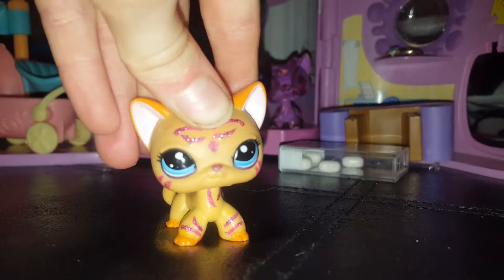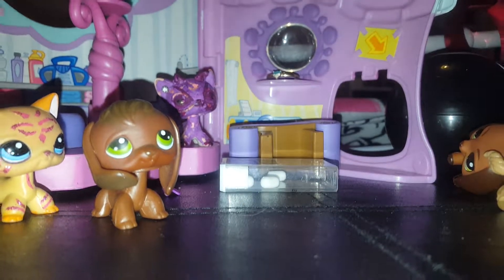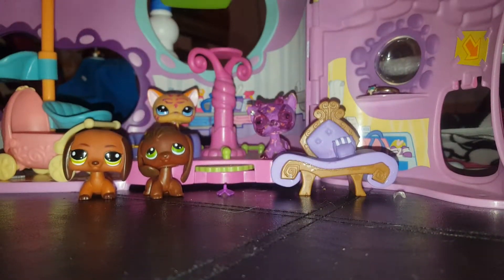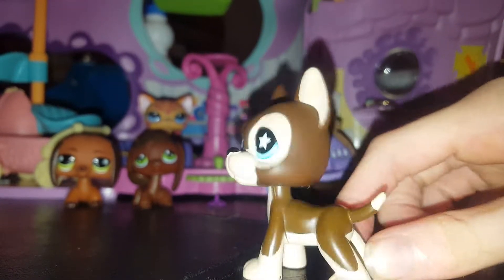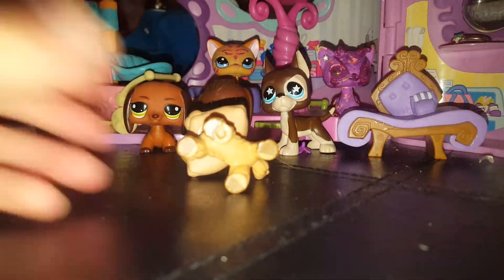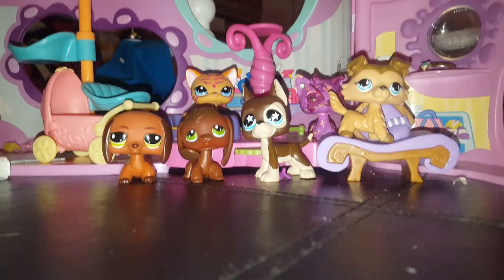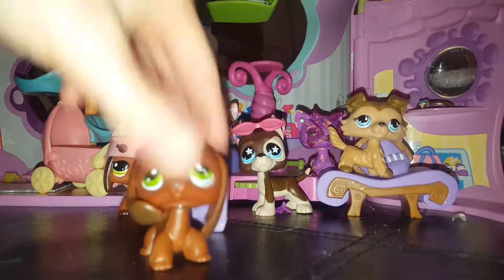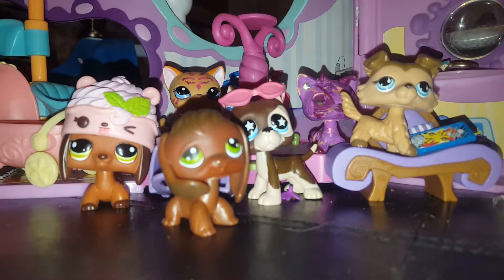MY NEW LPS OMD